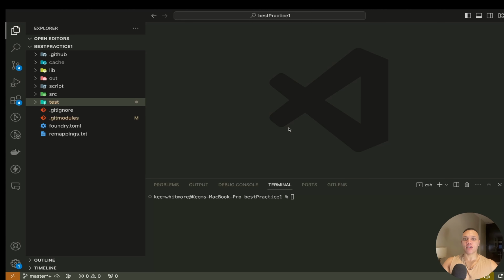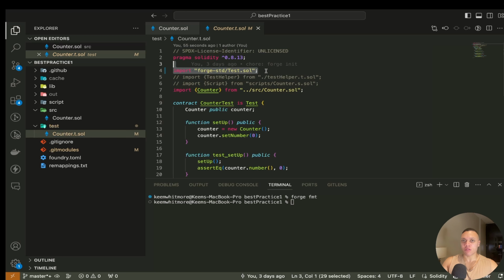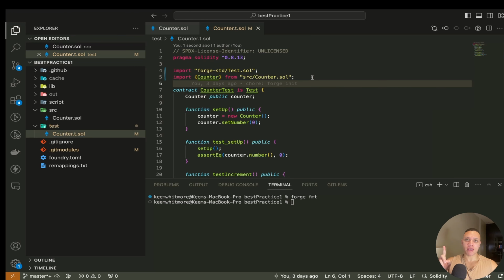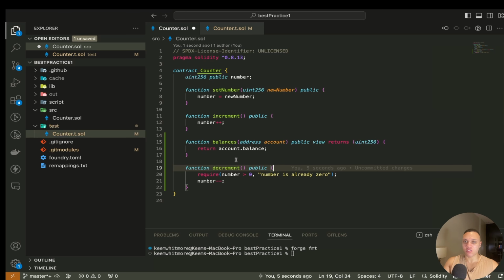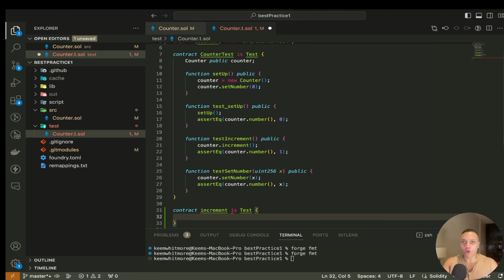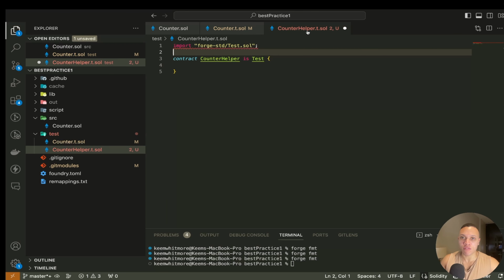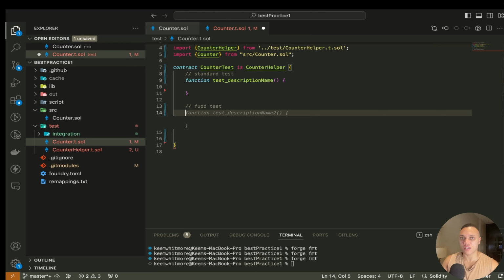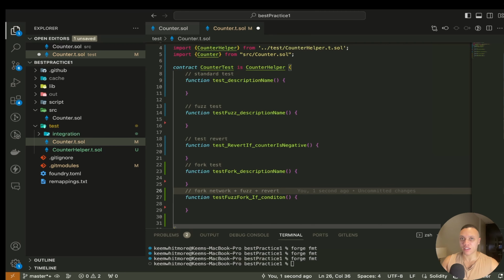Solidity best practices (Foundry tutorial)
Best practices keep your code clean, safe and easily understood by other developers. These best practices are applicable to almost any tech stack - but some are unique to Foundry.

Timestamps:
0:00 Intro
0:12 Setup
0:30 Format code
0:50 Imports
2:38 Logic
3:43 Unit tests
6:15 Integration tests
6:32 Naming conventions
8:11 Outro